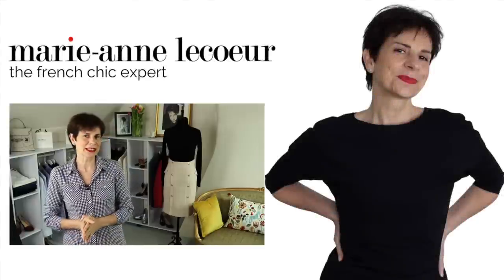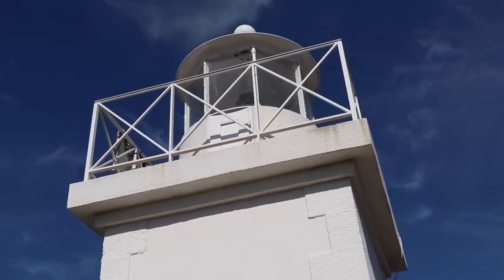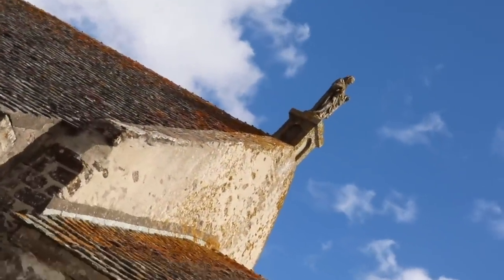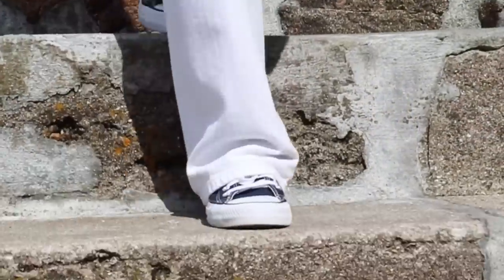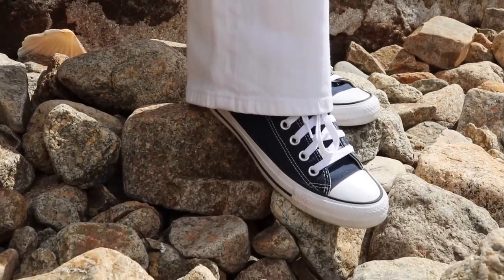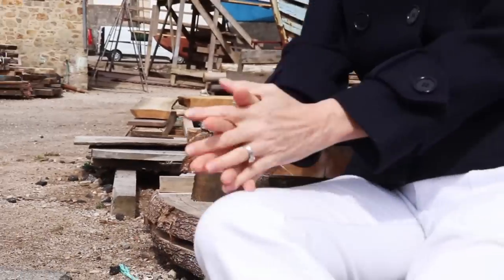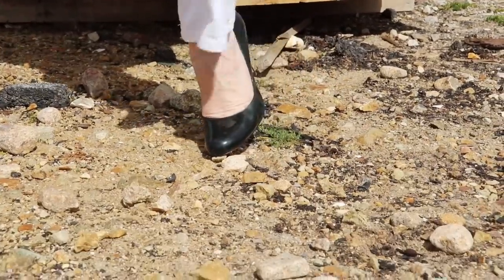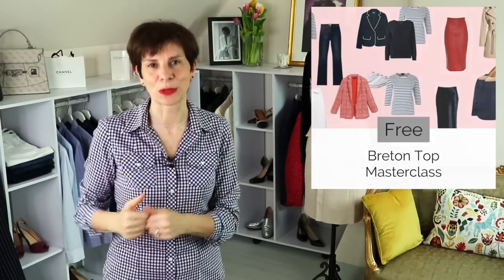How To Wear Blue And White For A Fabulous Look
In today's video The French Chic Expert shows you three ways to wear blue and white the French Chic way and look effortlessly chic if you are over 50.

OUTFIT 1:
White Jeans
White T

OUTFIT 2
Pea Coat (high end)
White Jeans
White T

OUTFIT 3
Navy Trench Coat
White Jeans
Lace Top

Read my article 'Mid Season French Trends' in Vouz Magazine May Edition out now

❤️ Over 30 French Chic style courses by The French Chic Expert

If you like my video please click Like 👍. If you love it, why not consider giving me some applause 👏(only available in some countries) and if you wish to be alerted to when I post a new video please SUBSCRIBE and click on the little bell for notifications - Merci 😃😘